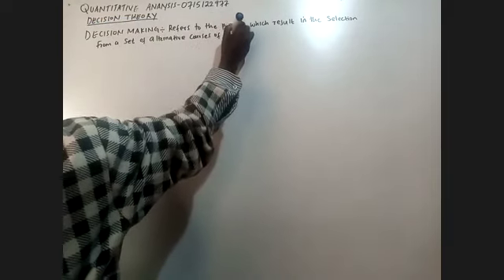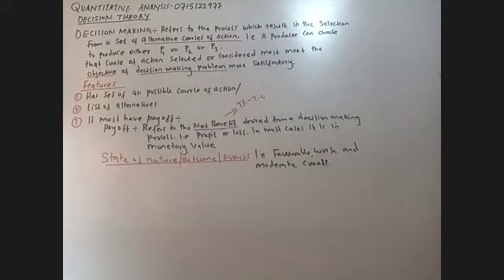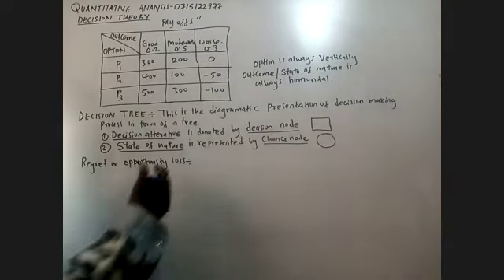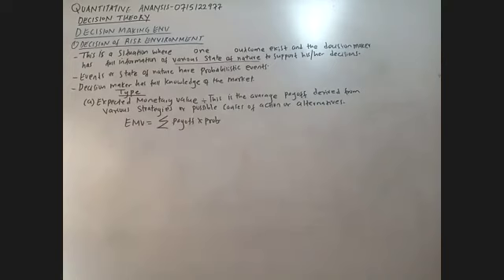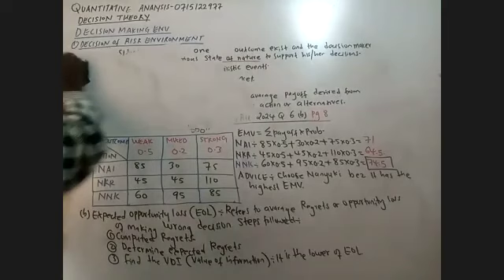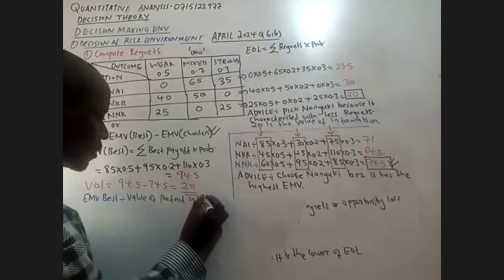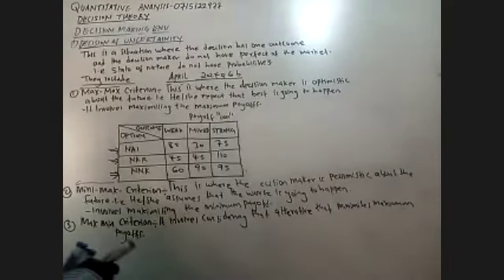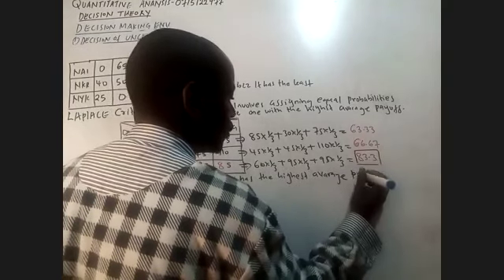DECISION THEORY LESSON 1